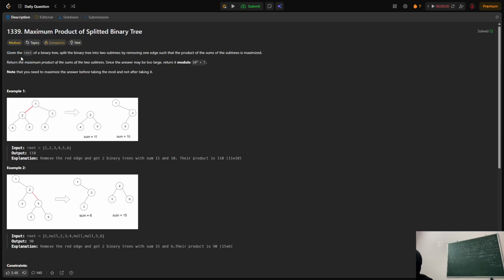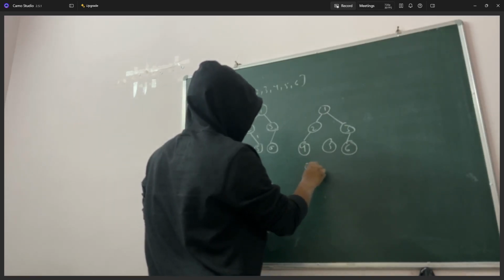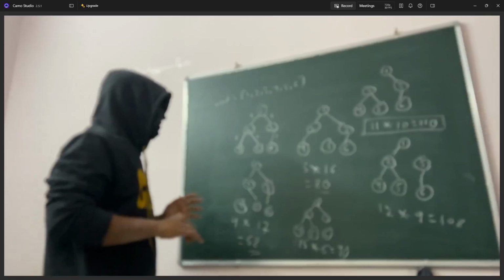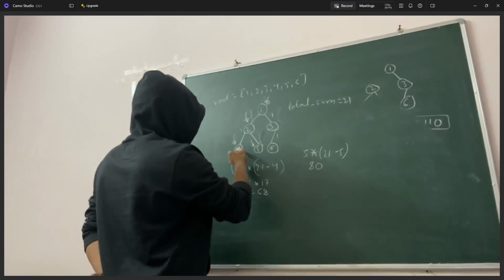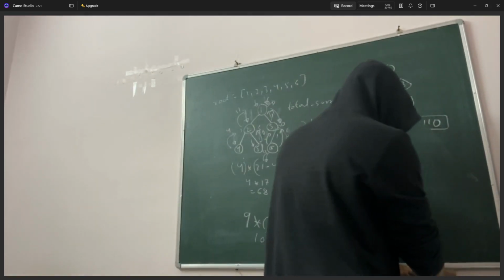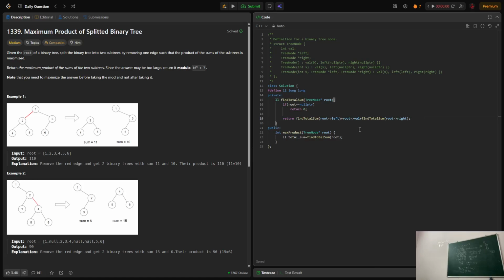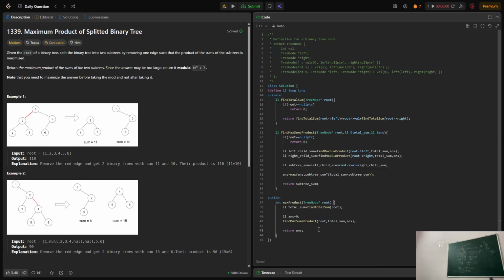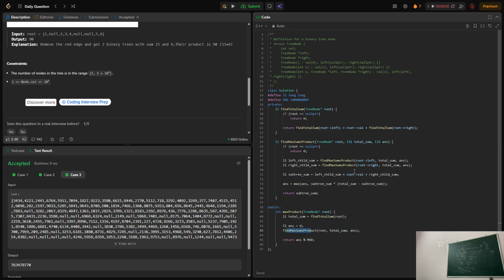1339. Maximum Product of Splitted Binary Tree | Leetcode | Weekly Contest 174 | DFS | BT